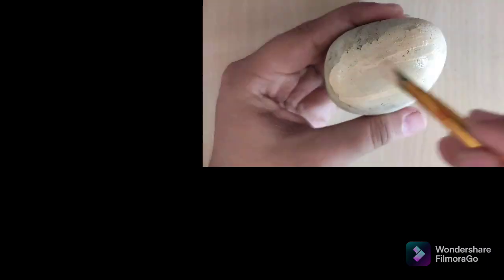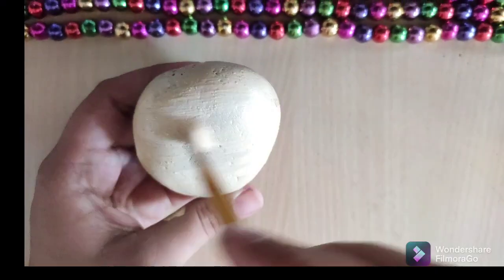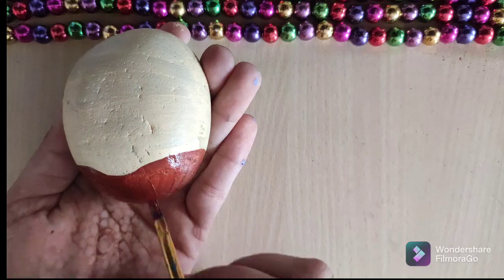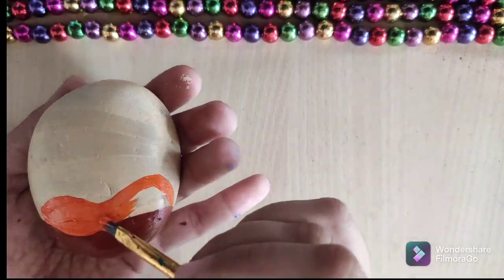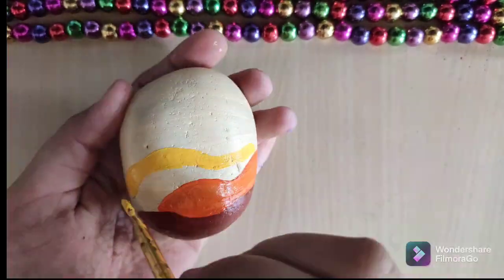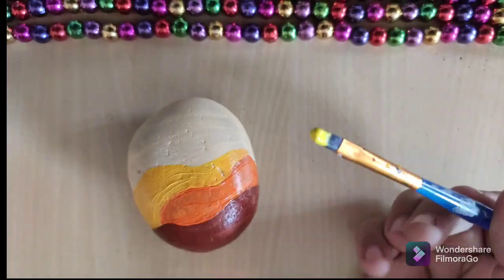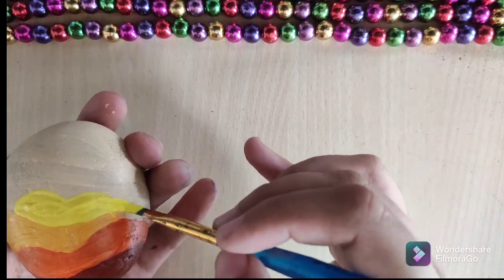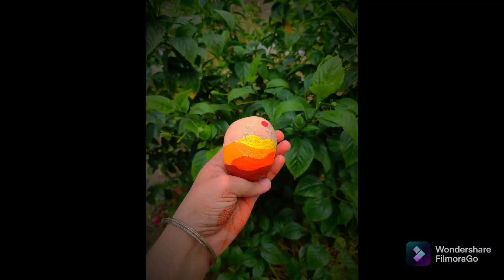How to do Painting on stone / Easy pebble art / Pebble painting for beginners / Pebble painting idea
Hello everyone 😊
in this video am gonna show you how to do paint on pebble or stone with easy idea at your own home with using only 3 materials and that is Small pebble or stone , acrylic painting, round paint brush 4 no .

So , if you like this amazing piece of art then give thumbs up share subscribe and don't forget to tap on bell icon so that you can receive my upcoming videos notification.

Amarjeet kaur